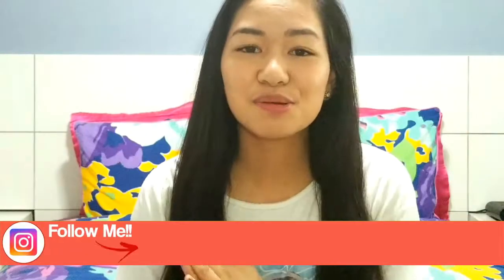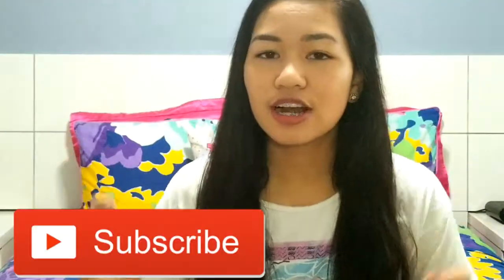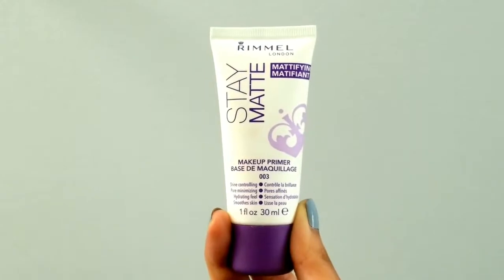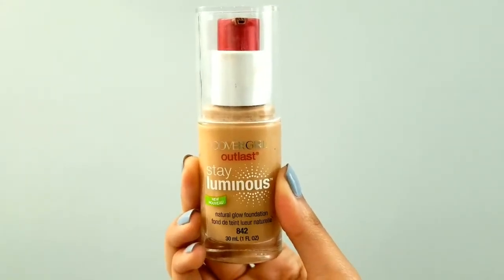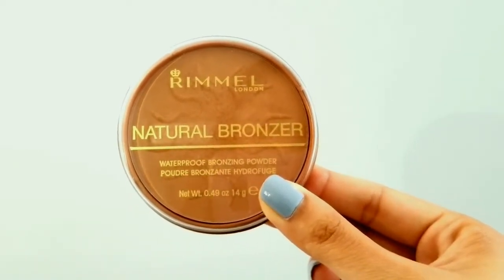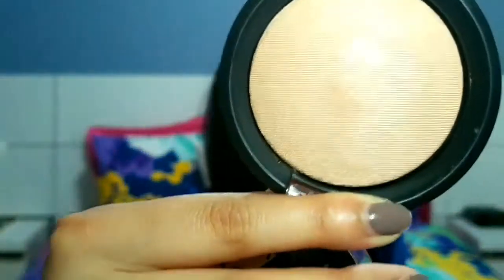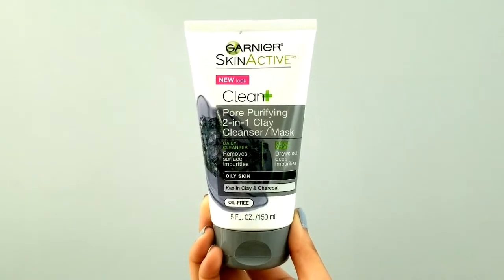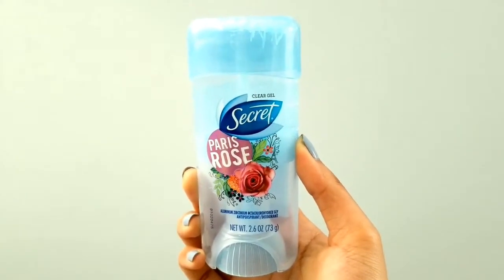Things I'm Loving!| May 2017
In this video, I showing you my current favorites from beauty, skincare, and random products from the past couple of months. I want to start doing these kinds of favorites video from time to time so it doesn't get repetitive. Thumbs up this video if you would like that!
I want to give credit to Gabrielle Marie for the transitions in this intro!
**uploading schedule is every Friday**
Gabrielle's Channel:
Missed my last video?
Links!
allisonmangurali (YouTube)
FAQ:
What is your name? Allison or Alli
Where do you live? Illinois
Camera: Nikon Coolpix S3300
Editor: VideoPad Editor
Tripod: Sunpak 52' 5200d

♥love you guys♥ -Allison